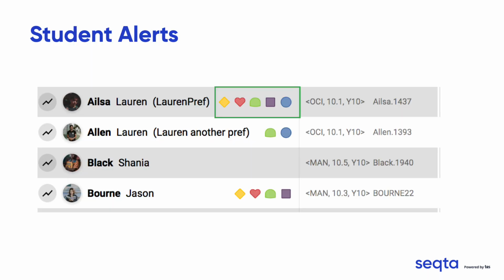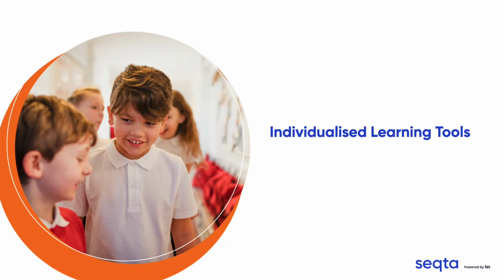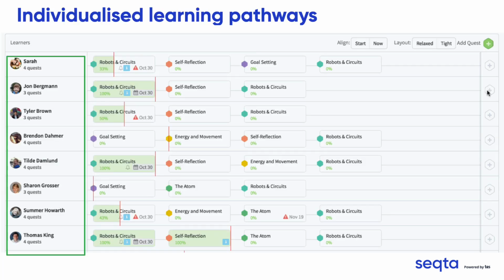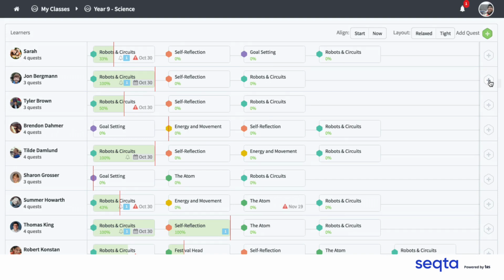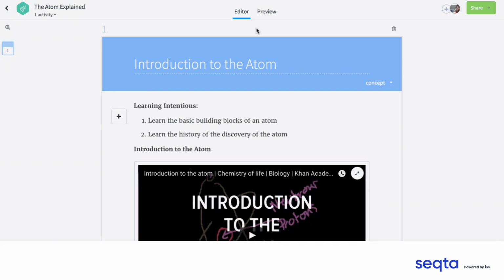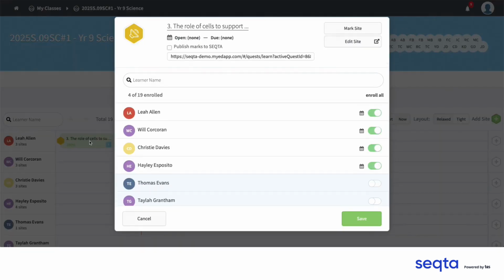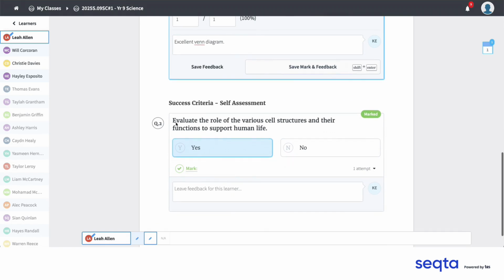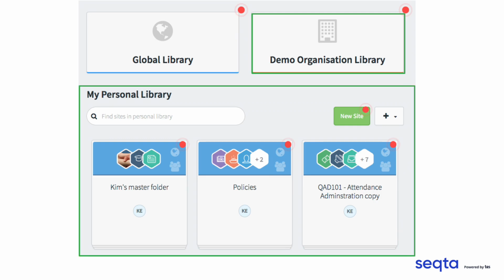SEQTA - Planning for Individualised Learning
SEQTA, the visible learning platform that integrates Wellbeing, Learning and Attendance management in one solution is uniquely built to make learning visible for teachers, students and parents, in this video learn how to support your students needs with individualised learning tools in SEQTA

SEQTA Powered by tes is a school learning management system or LMS, designed by teachers for teachers which streamlines your teaching practice and amplifies student learning. SEQTA's smart, intuitive workflows naturally ease workloads, enabling teachers to focus on the thing that really matters, students. SEQTA provides transparency to the teaching and learning process so that everyone in the school can view lessons, units of work, student results, feedback and wellbeing information